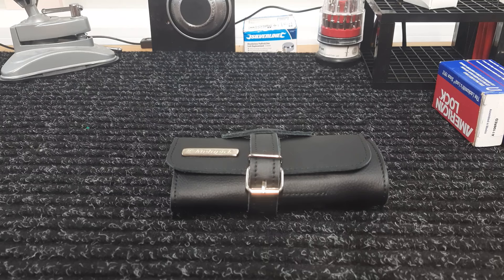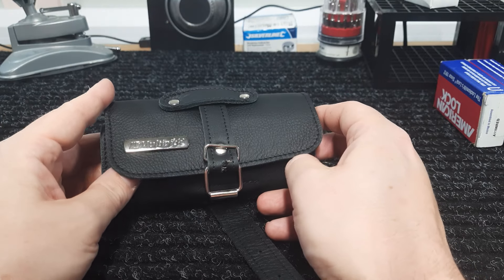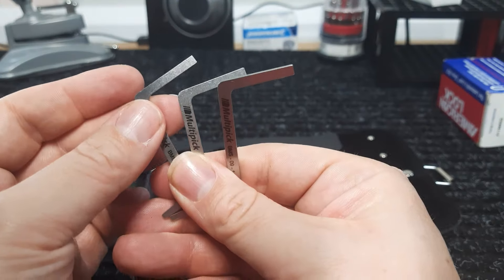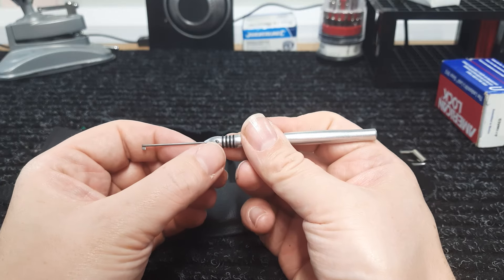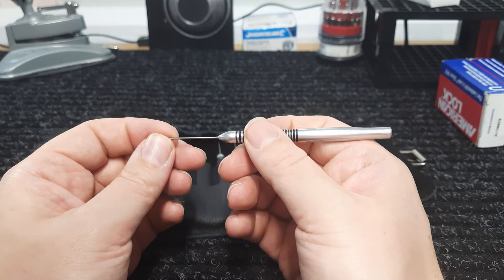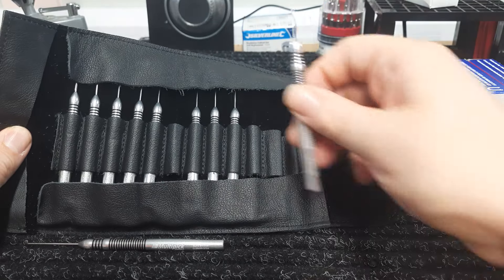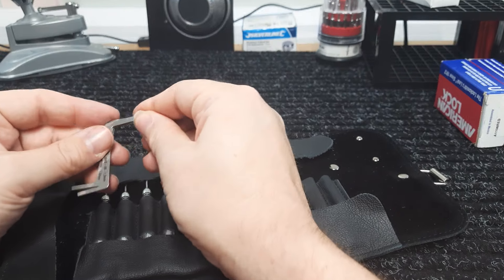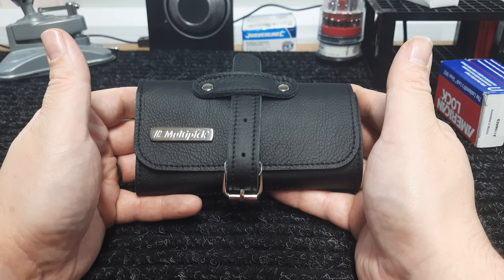Multipick Elite Pro Dimple Pick Set Review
A quick rewiew/first impression